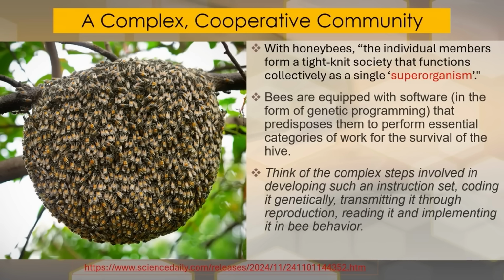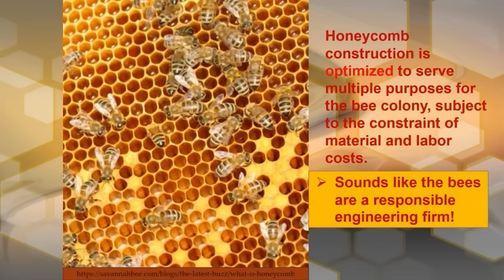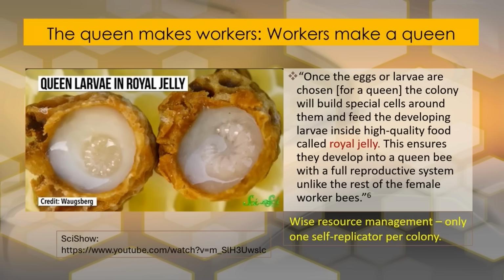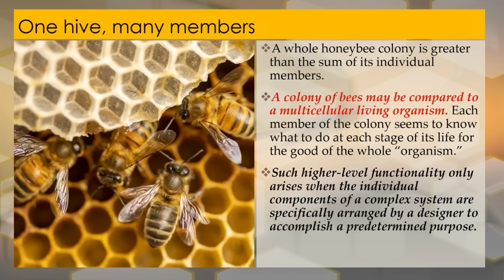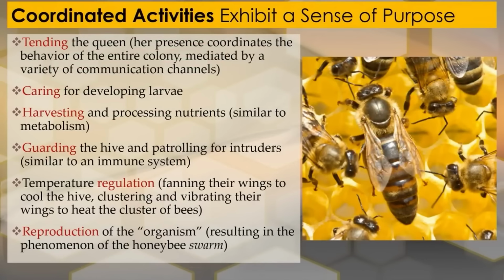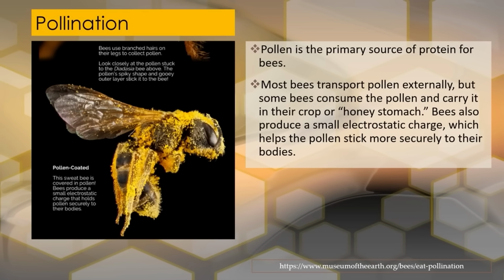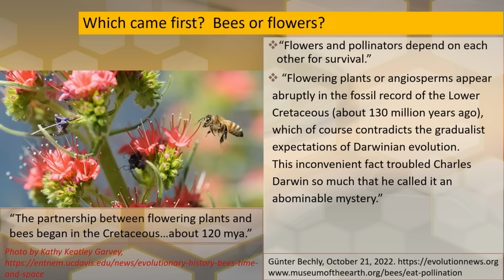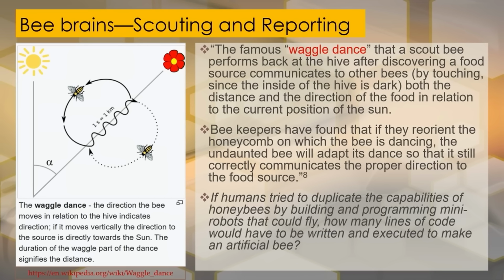The Incredible Design of Honeybees: Proof of a Brilliant Creator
Everything about honeybees points to intelligent design, from their perfectly efficient honeycomb structure to their complex hive communication. In this video, we explore how bees reflect purpose, order, and divine wisdom in creation. Learn how these tiny creatures reveal God’s genius in every detail of their lives. Presented by physicist and science-faith researcher Eric Hedin.

As a special gift from the director of the CSC, Dr. Stephen Meyer, you can download his 32-page mini-book Scientific Evidence for a Creator for FREE
Are you interested in the origins of life and the universe? Get this free book and explore the debate between Darwinian evolution and intelligent design. If you're intrigued by the origins of life, this is a must-read.  It might change the way you view our world.

The Discovery Science News Channel is the official Youtube channel of Discovery Institute's Center for Science & Culture. The CSC is the institutional hub for scientists, educators, and inquiring minds who think that nature supplies compelling evidence of intelligent design. The CSC supports research, sponsors educational programs, defends free speech, and produce articles, books, and multimedia content.